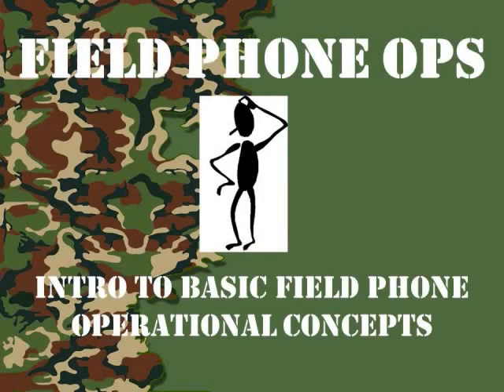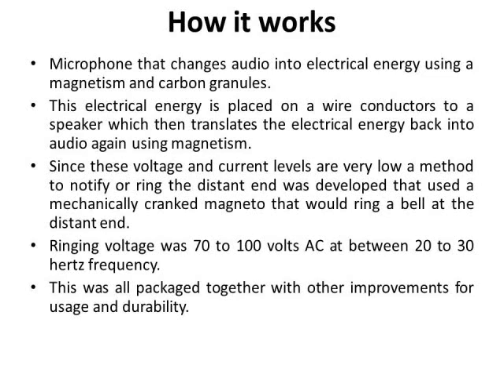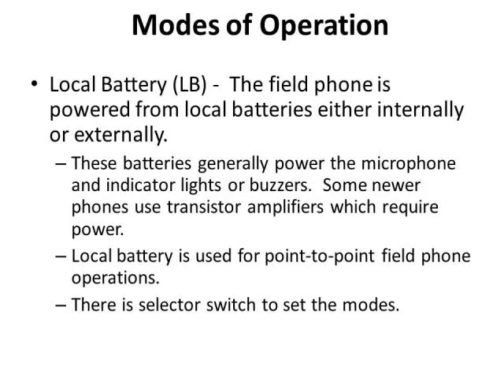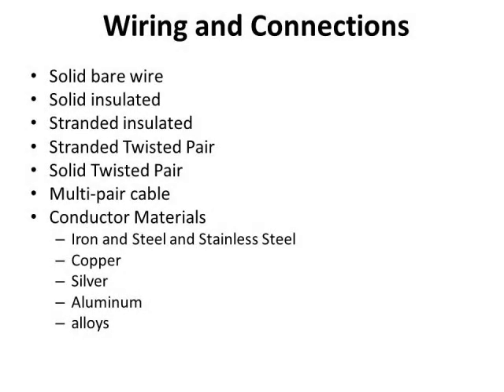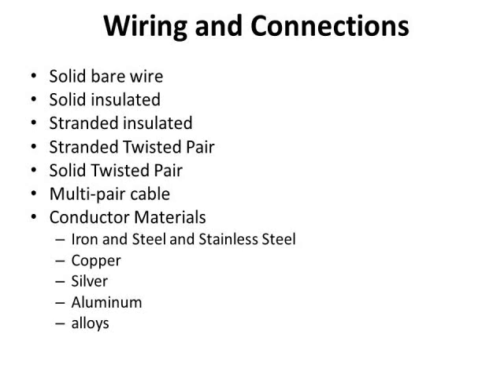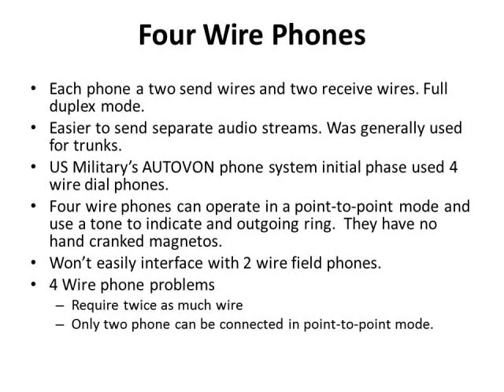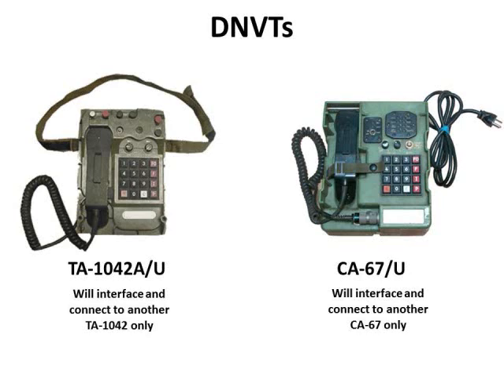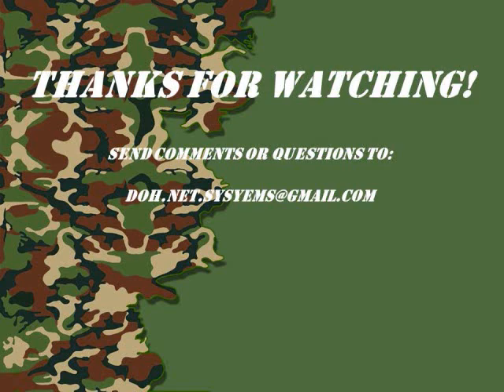FIELD PHONE OPS: Intro to Basic Field Phone Operational Concepts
Intro to Basic Field Phone Operational Concepts